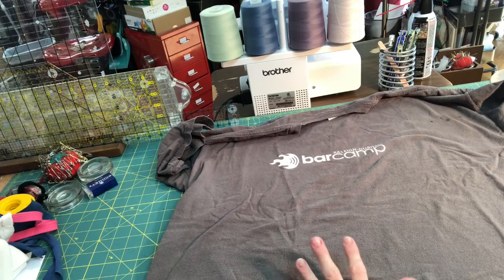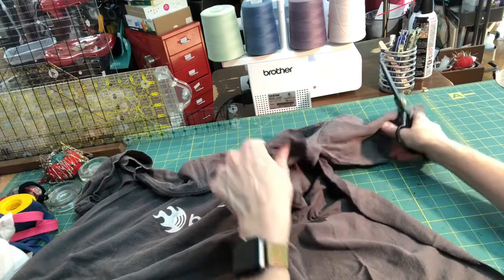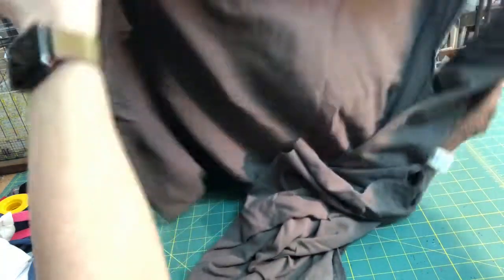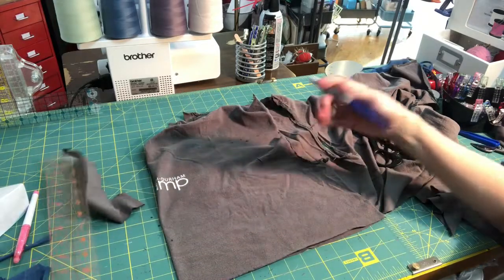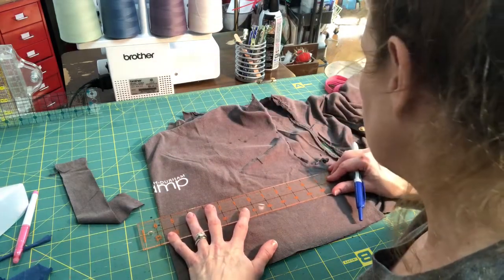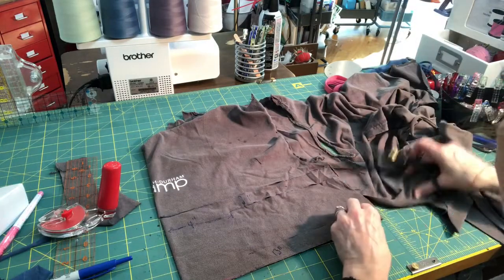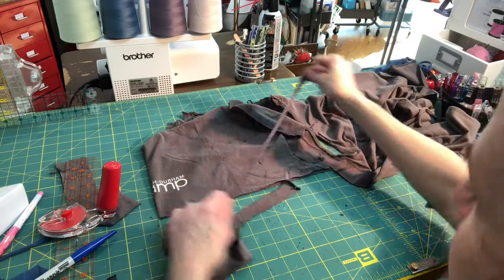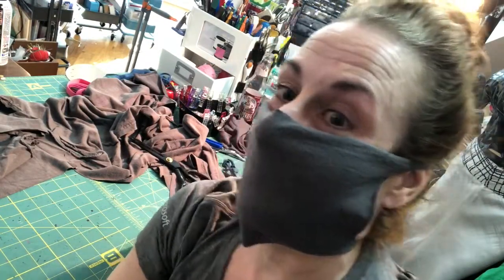Tutorial for basic CDC-recommended 1-layer t-shirt mask with ties - DOES NOT REPLACE REAL MASK!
If you don't have access to a sewing machine or surgeon's masks or n95 masks, this is better than nothing and is very easy to make. The "pattern" is from the CDC, so this is just a quick tutorial showing you how to make it. This mask is not a substitute for all the other recommended good practices, such as social distancing and handwashing, so **please** continue to do all those things. And use a better mask if you have one. But if you don't, this will do in a pinch.

All you need is a t-shirt with no side seams (or a very large t-shirt). Hack for smaller sizes and/or side seams is